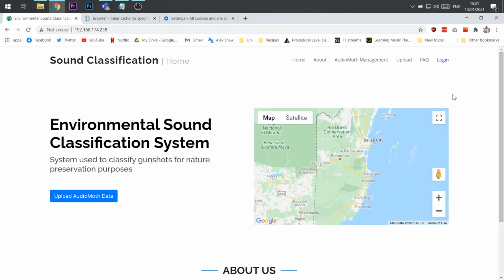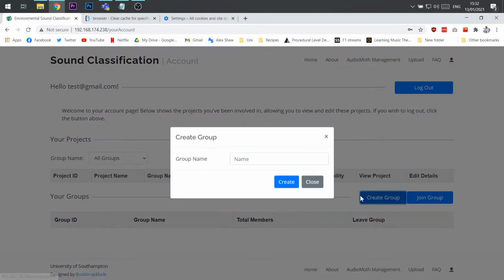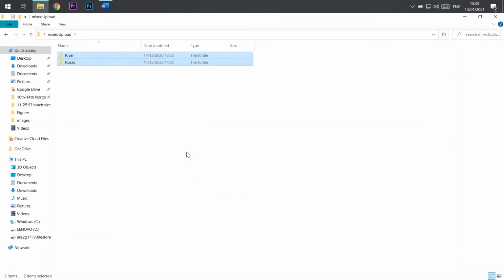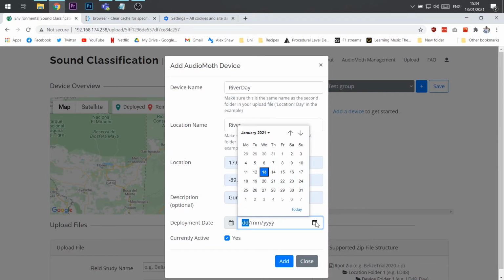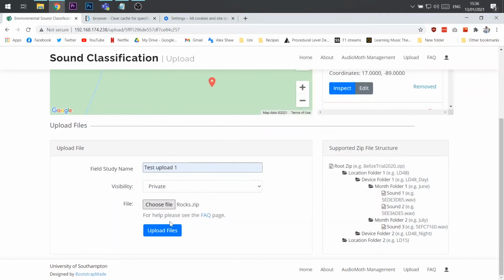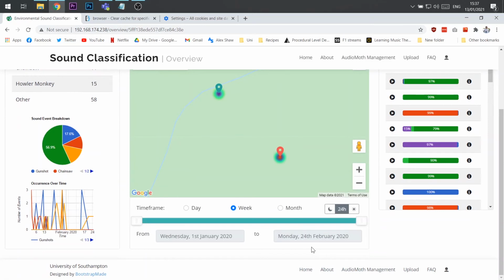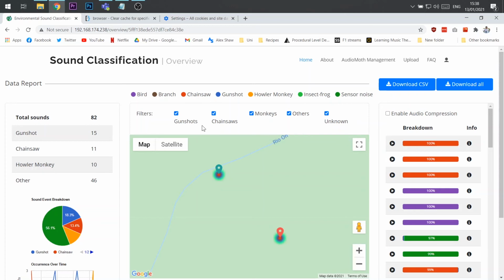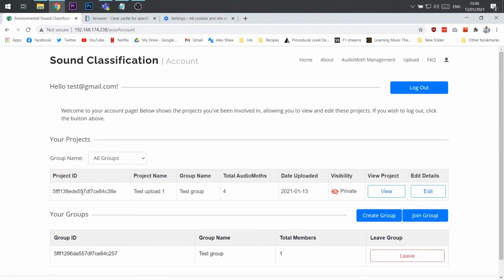Environmental Sound Classification System tutorial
A short tutorial on how to use the ESC system produced for our 4th year MEng GDP project.